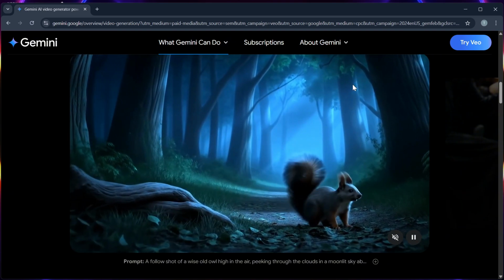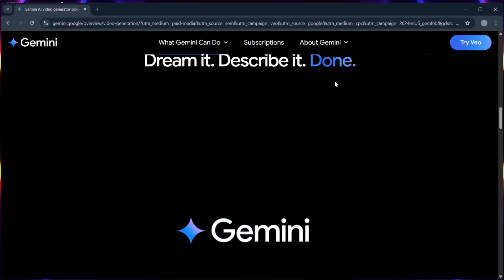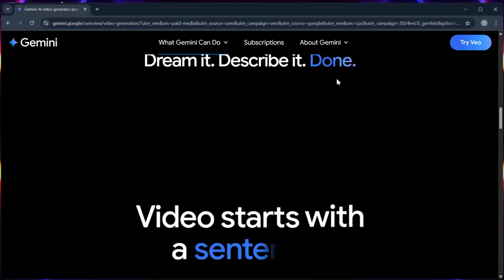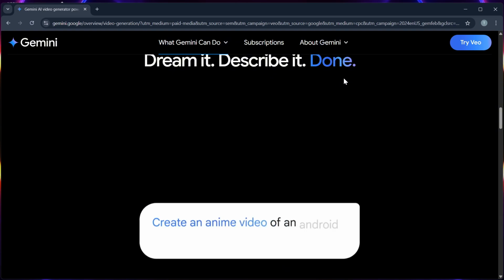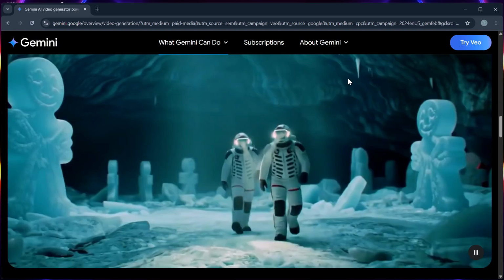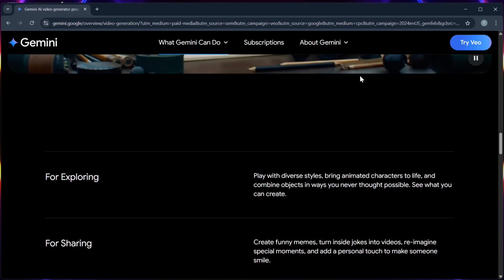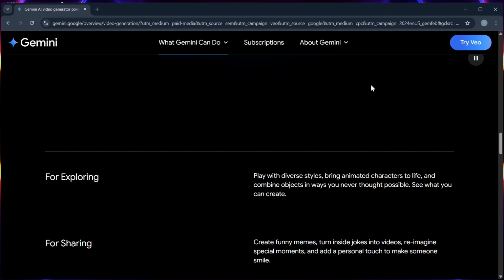NEW! How to Get Google VEO 3 For FREE In 2025! (FULL TUTORIAL)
In this 2025 full tutorial, learn the latest legit methods to get the Google VEO 3 camera for free. Discover giveaways, promotions, and insider tips to claim your device without paying. Perfect for content creators and vloggers looking to upgrade their gear affordably in 2025.